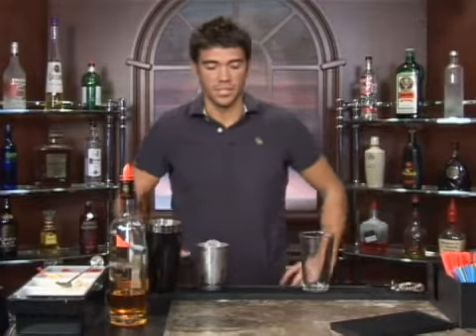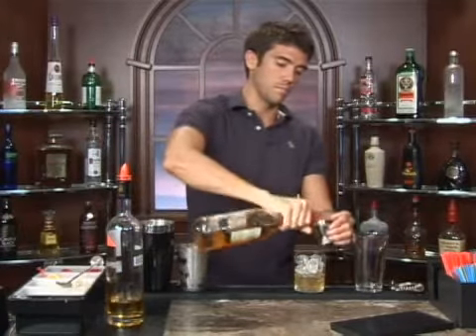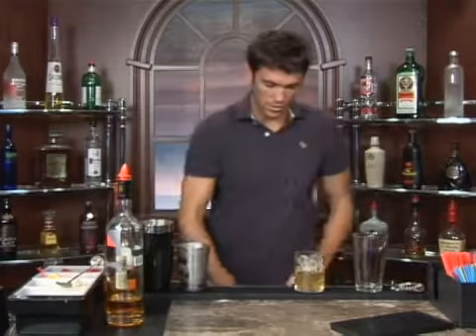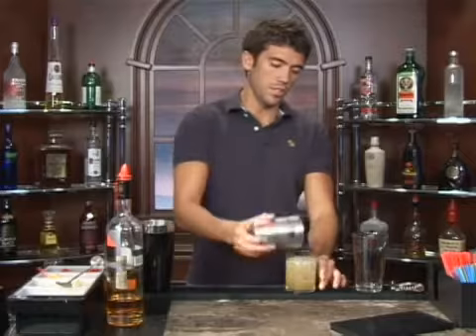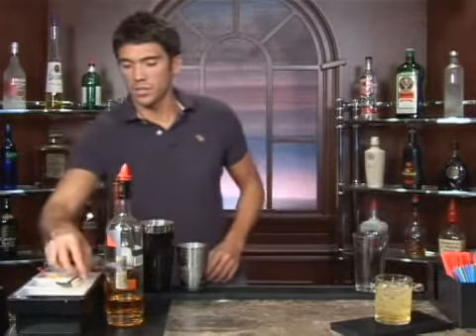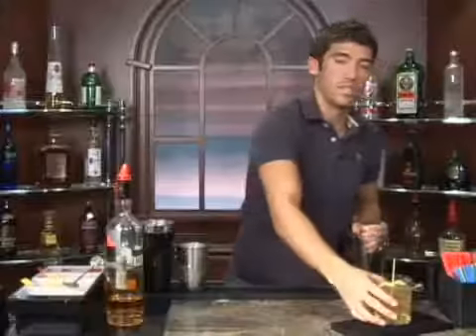How to Make the Connoisseurs Treat Mixed Drink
How to Make the Connoisseurs Treat Mixed Drink. Part of the series: Cordials Mixed Drinks: Part 1. The Connoisseurs Treat is a mixed drink with liqueur that's easy to make at home.  Our professional bartender shows you how in the free video on mixed drinks.